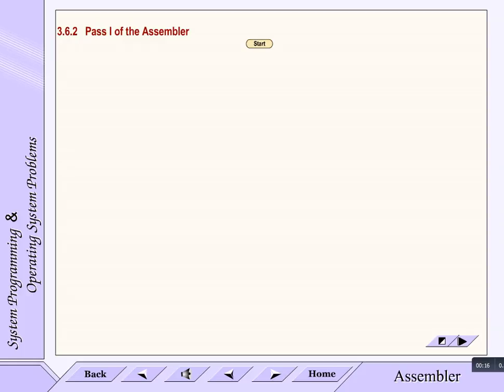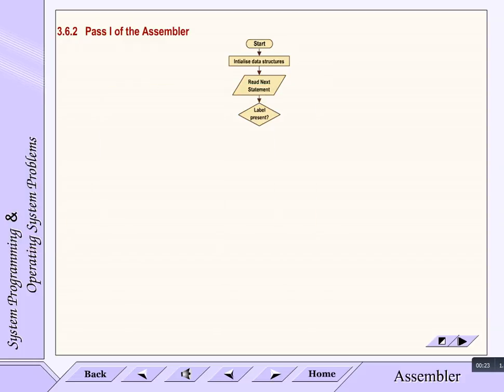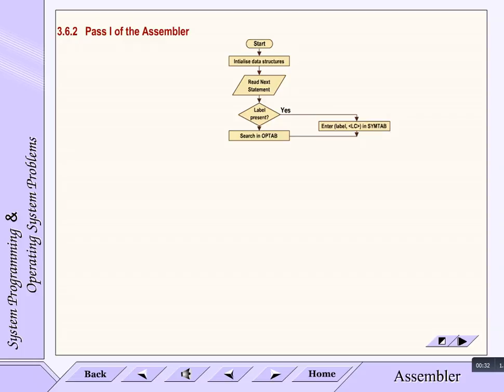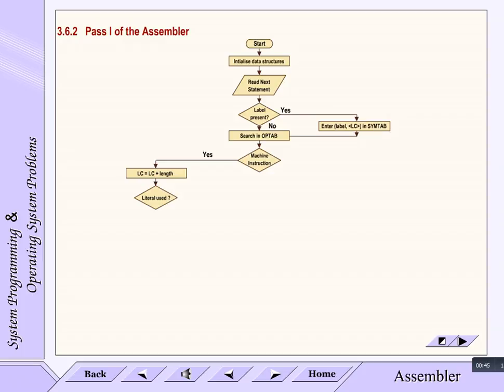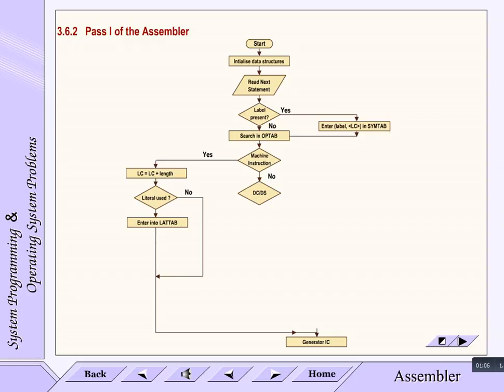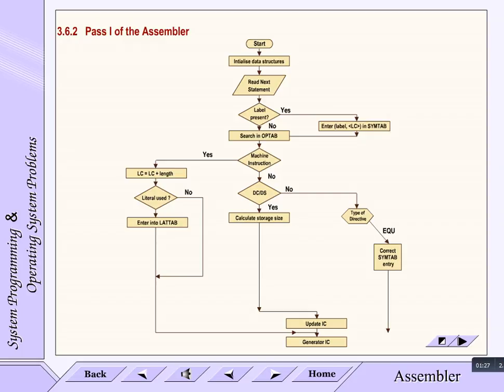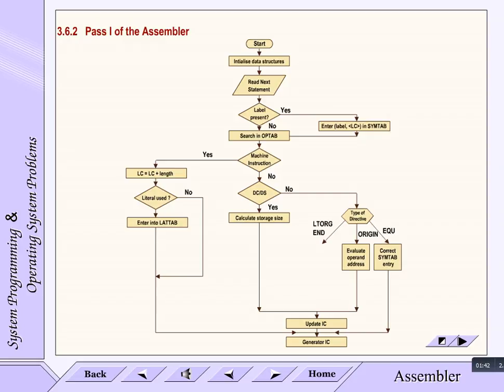System Programming and Operating Sysytem Problems Copy